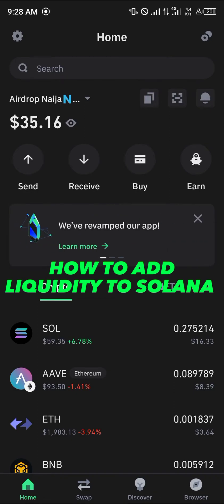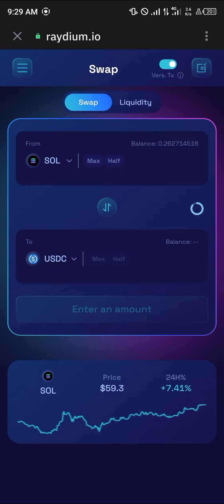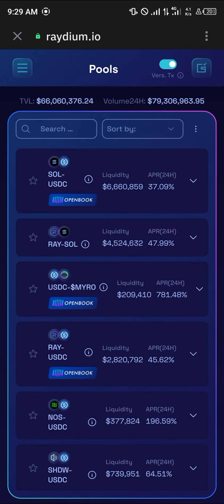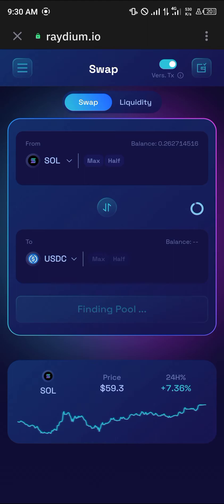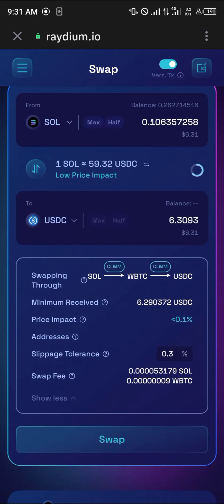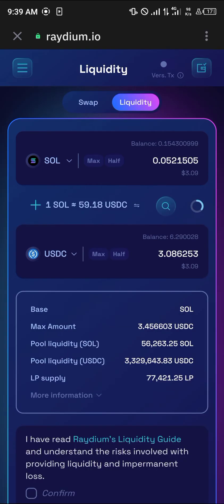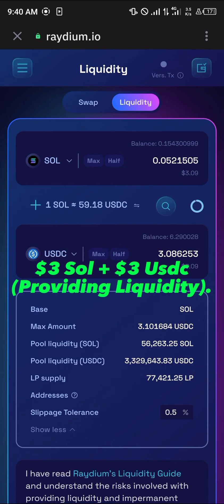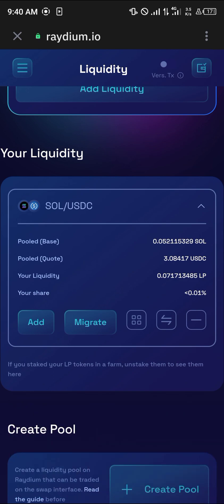How to Add Liquidity on Solana (Step by Step)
In this quick video, I will show you How to Add Liquidity on Solana step by step.

In this comprehensive and informative YouTube video, we will delve into the world of Solana, exploring various aspects such as adding liquidity, staking, removing liquidity, NFTs, token creation, and much more. Whether you are new to the Solana network or looking to expand your knowledge, this video will provide valuable insights and practical guidance to help you navigate the world of Solana.

Introduction
Welcome to our in-depth guide on navigating the Solana network. If you're interested in learning how to add liquidity, stake your SOL tokens, buy NFTs, or explore yield farming opportunities on Solana, you've come to the right place.

Understanding Solana and Its Potential
We'll start by demystifying Solana and its potential in the crypto space. From its high-speed and low-cost transactions to its growing ecosystem of decentralized applications and NFT marketplaces, Solana has captured the attention of the crypto community.

How to Use Solana and its Features
We will explore the step-by-step process of adding liquidity to Solana, highlighting the benefits and potential risks involved. Additionally, we will walk through the process of staking SOL tokens and leveraging the network for yield farming opportunities.

Exploring NFTs and DeFi on Solana
As the NFT space continues to flourish, Solana has emerged as a prominent platform for NFT creators and collectors. Learn how to buy and sell NFTs on Solana and get a glimpse of the vibrant NFT ecosystem.

Removing Liquidity and Token Creation
Discover the method to remove liquidity from Solana-based platforms, along with insights into creating your own token on the Solana network. We will also dive into the liquidity breakdown on Solana to provide a comprehensive understanding.

Integrating Solana Network with Wallets
Find out how to add Solana network to Metamask and stake Solana on Phantom wallet, empowering you to interact with the Solana ecosystem more efficiently.

Conclusion
As we wrap up our tutorial, you will have gained a comprehensive understanding of the various facets of Solana. From adding and removing liquidity to exploring NFTs and yield farming, we hope you feel equipped to engage with the Solana network effectively.

Join us in unlocking the potential of Solana and harnessing its features for your financial growth and participation in the decentralized future. Don't miss this opportunity to expand your knowledge and skill set in the exciting world of Solana.